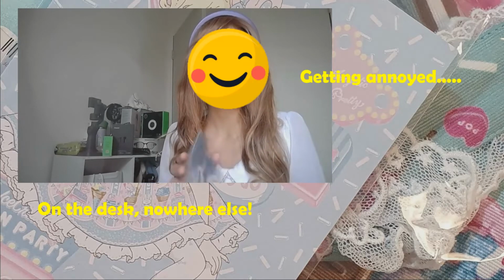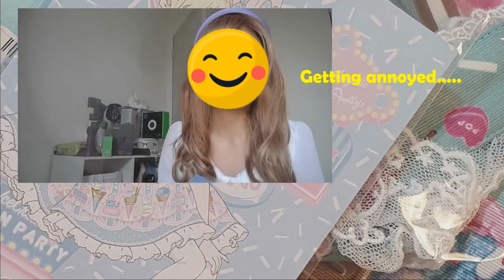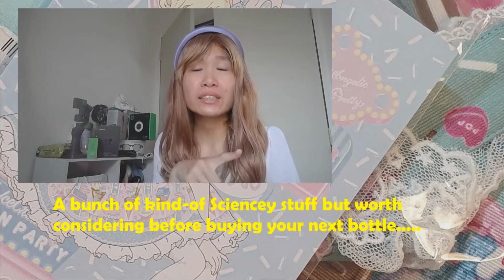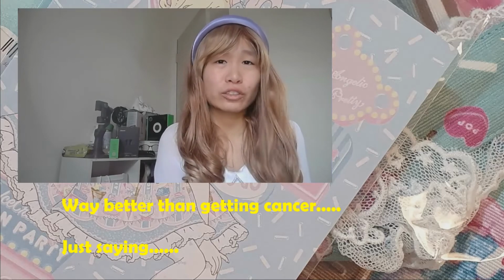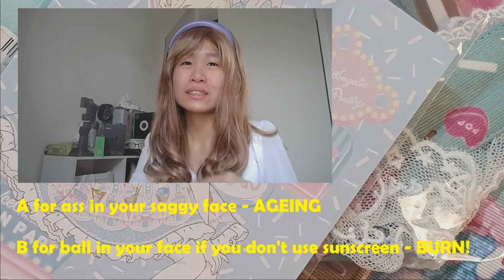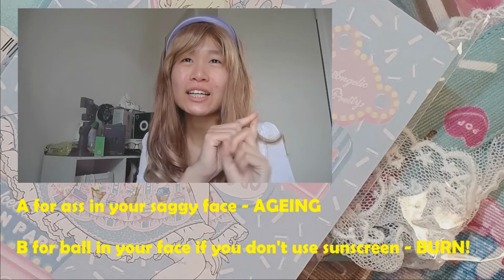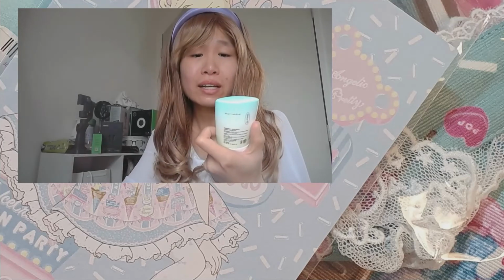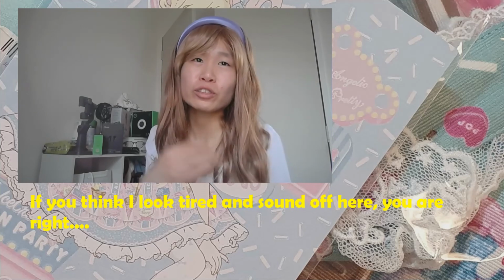[VLOG] - Sunny, Cloudy Chit Chat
I made this video a while ago. Not very energetic because work was killing me! But still! Gotta spread the word for skin cancer!

🌸 DEPOP -
Kaoru's Closet = @kookie_kaoru